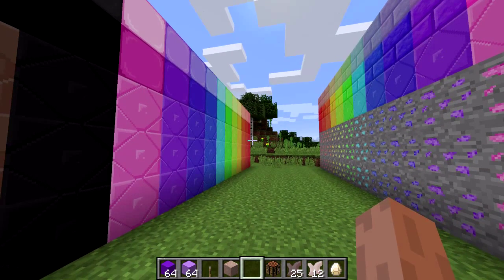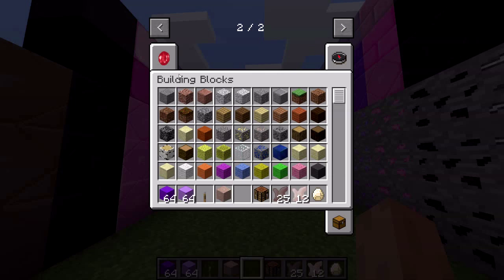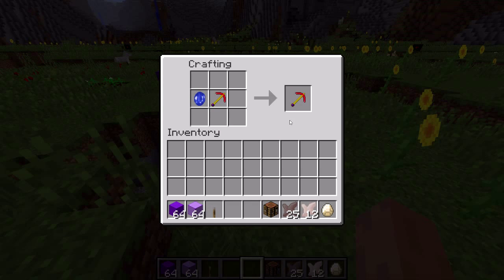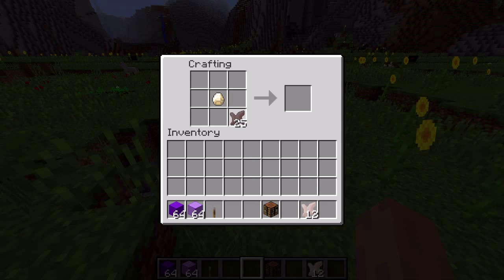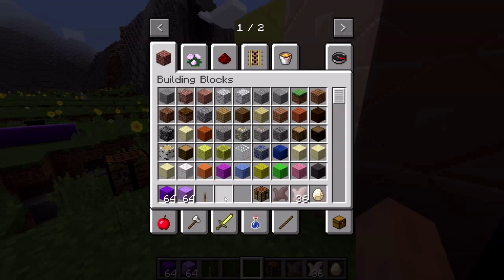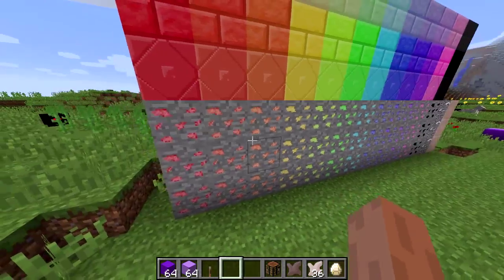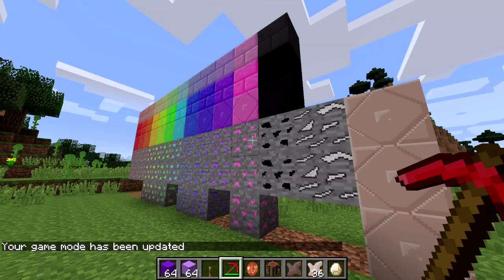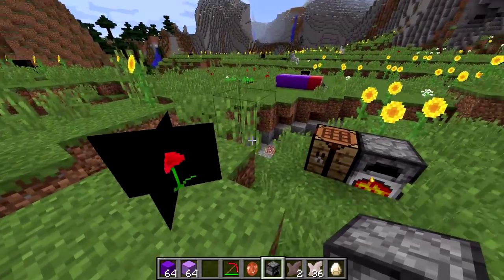Updating Silent's Gems to 1.8 - Rendering Horrors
I thought I should share some of my experiences with updating from 1.7 to 1.8. Textures have changed completely. Technically, each block can now be given a custom model by mod makers and resource pack creators. Unfortunately, this also creates HUNDREDS of additional files (currently over 500 in my case). I had to create a small program just to generate all the new files. There's no way I could type out each one individually.